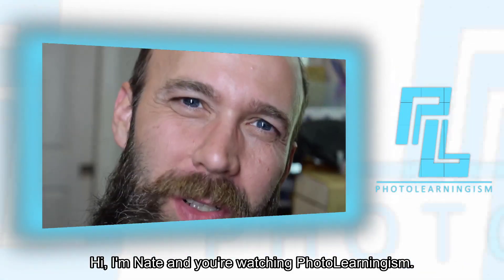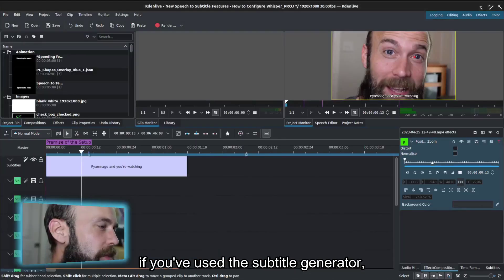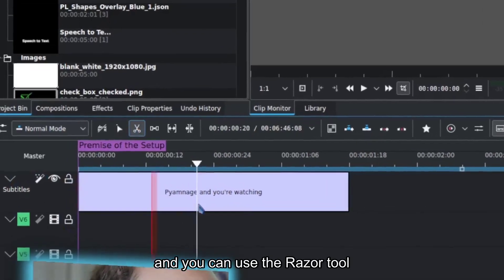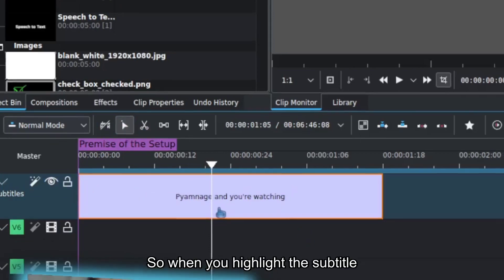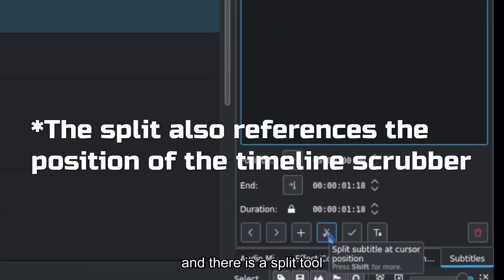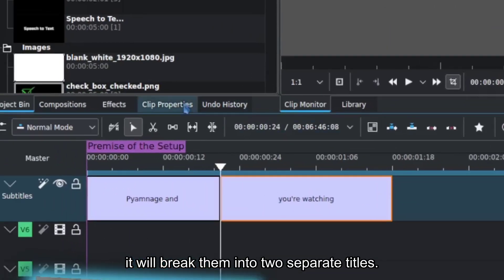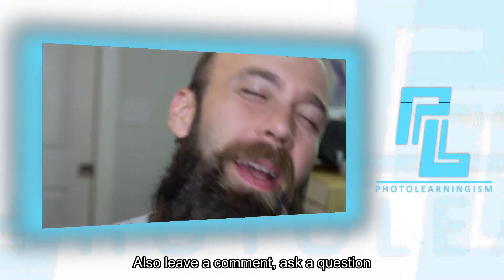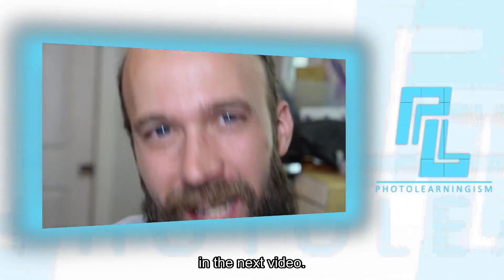Kdenlive - Split Subtitles in Two Clicks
Learn how to easily split generated subtitles in two clicks to move the text along more quickly and keep better pace with the video!